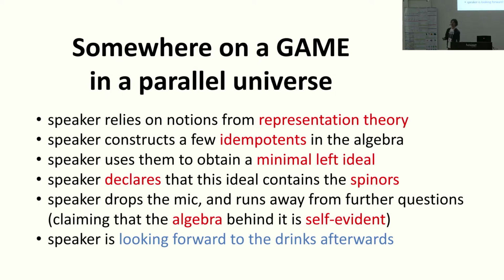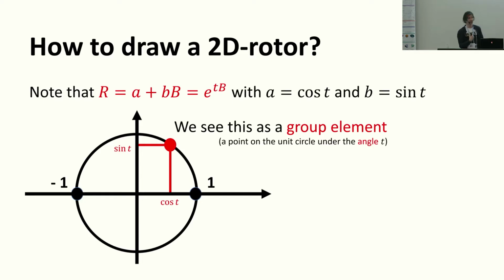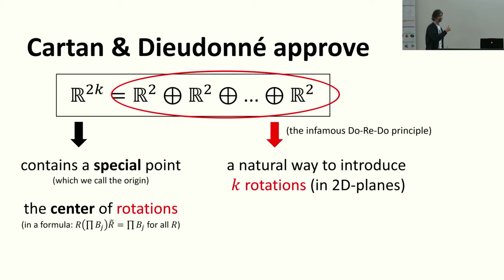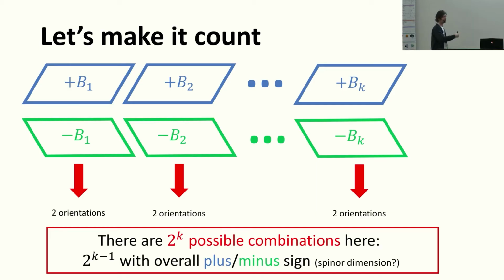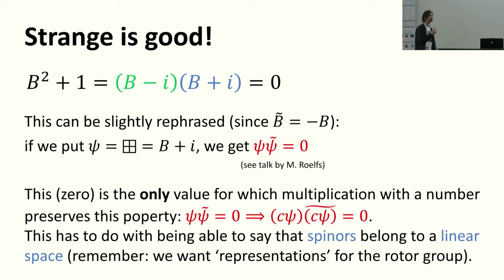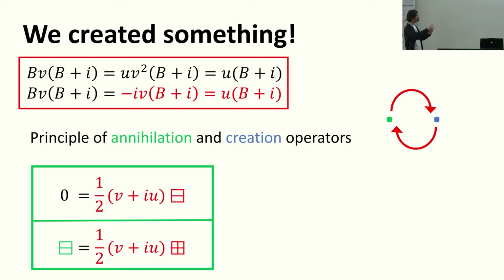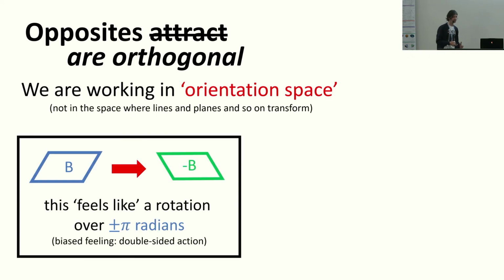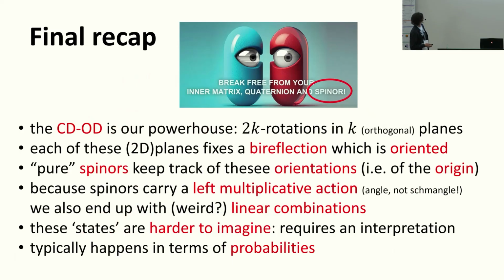GAME23 David Eelbode - Rotors and Spinors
GAME2023 - Geometric Algebra Mini Event.

"Rotors and Spinors"

David Eelbode from the University of Antwerp, who disagrees with Morpheus, would say that everyone can be told what a matrix is. But in order to see what a spinor is, you will have to join him on a mathematical journey which brings you from rotations to a simple choice: blue, or red.

00:00 Introduction
01:17 What is a representation
05:20 How to make a 2D-rotor?
08:10 How to draw a 2D-rotor?
14:20 On the origin of Spinors
28:02 Spinors as Eigenelements
38:35 Creation/Annihilation
43:56 Quantum Mechanics
48:48 Higher Dimensions
50:30 Spinors as Representations